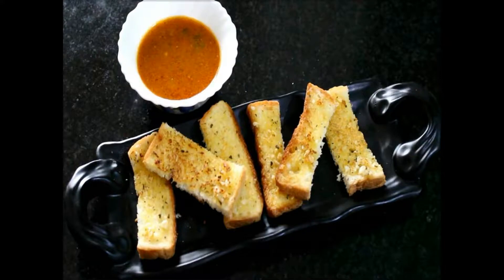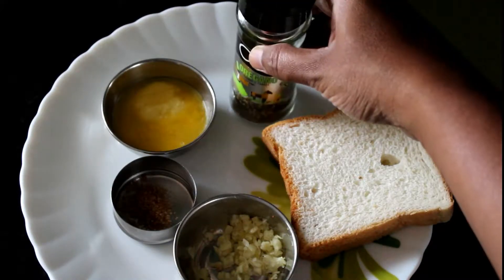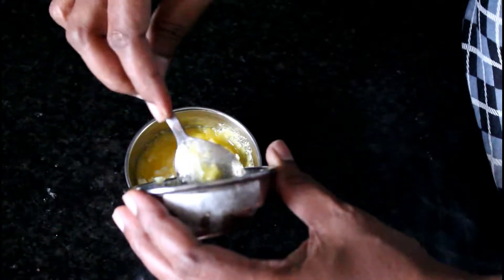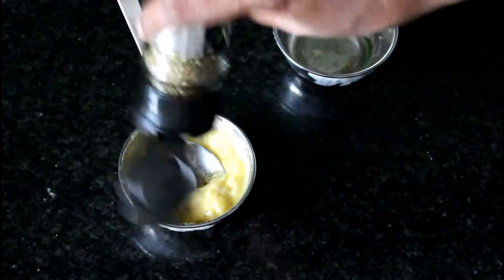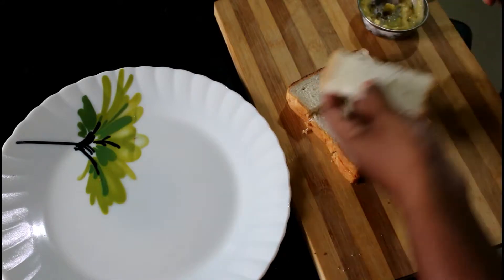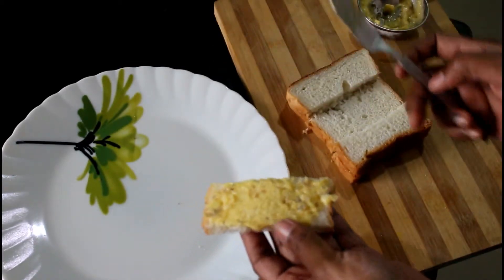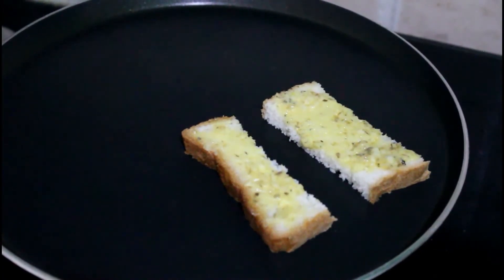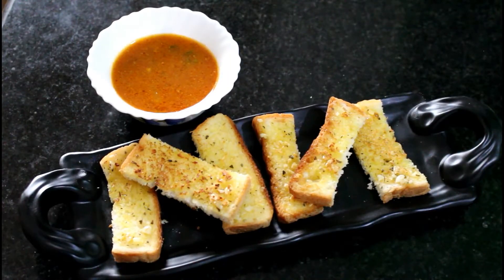EASY GARLIC BREAD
This video shows the easiest way of making the garlic bread.
Ingredients:
2 bread slices
1 tbsp minced garlic
1 tsp brown sugar
2 tbsps butter
2 tsps dried herbs